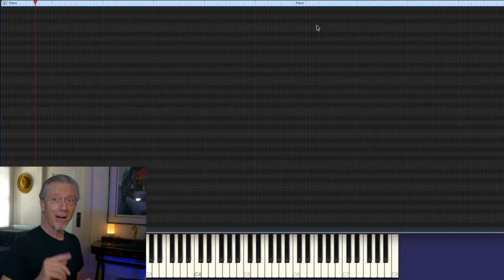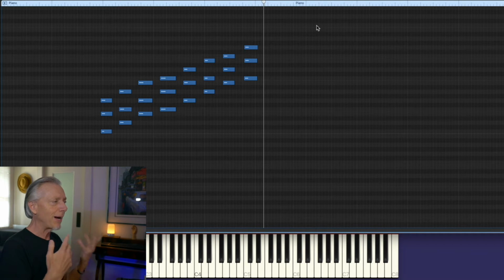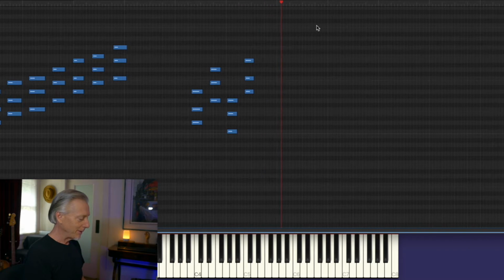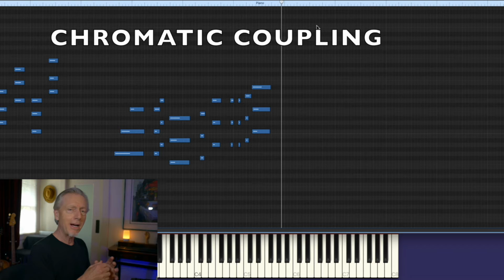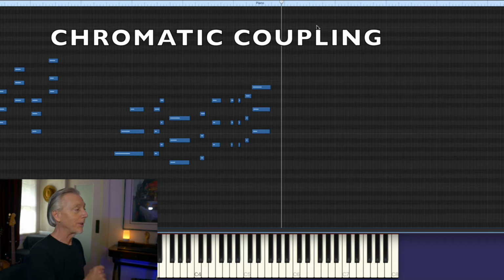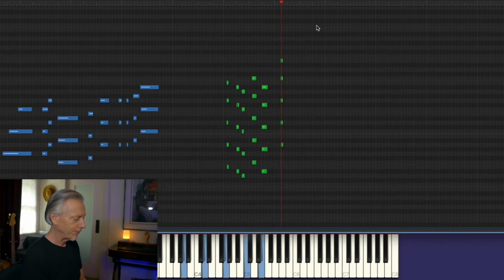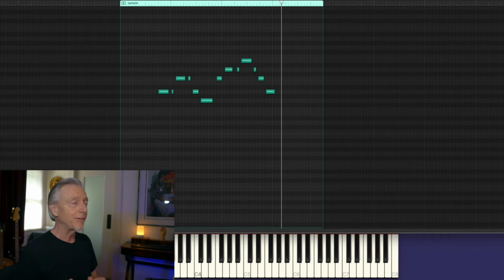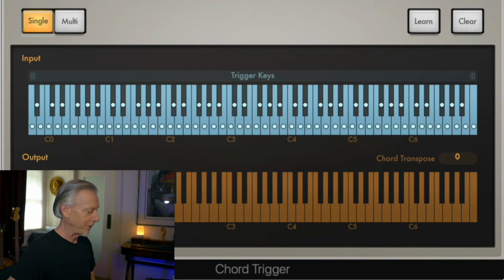Parallel Chord Motion | Couple Voicings to Melody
Both Diatonic & Chromatic Coupling can level up your arranging skills. Here are a couple of easy approaches to the technique.
00:00 intro
00:21 what's Coupling?
00:50 Diatonic Coupling
02:04 Chromatic Coupling
03:02 Sampling Chords as Couplings
04:30 Chord Trigger MIDI FX
05:40 Couplings as Melody
07:33 Conclusions